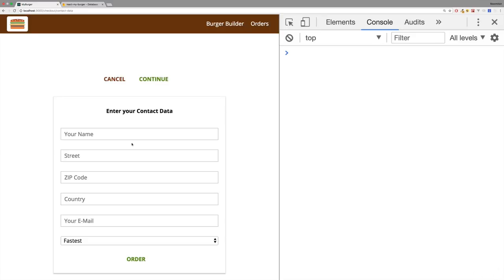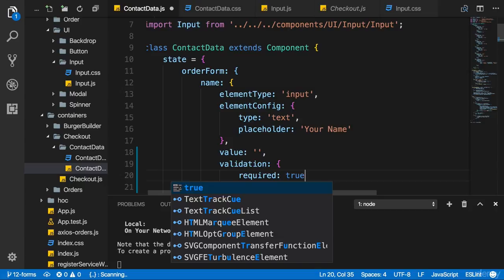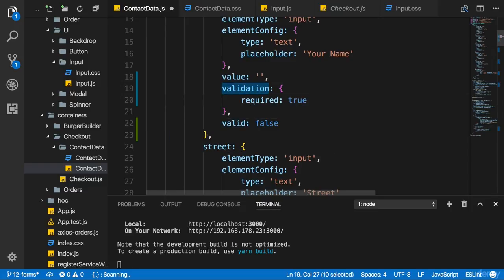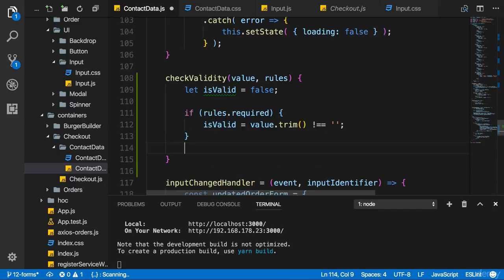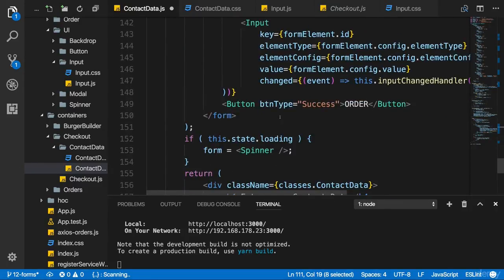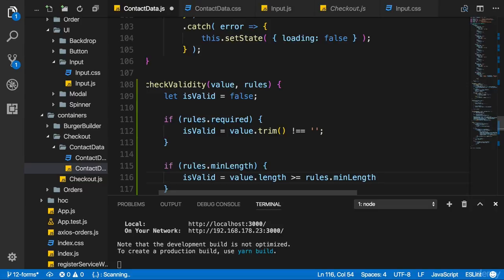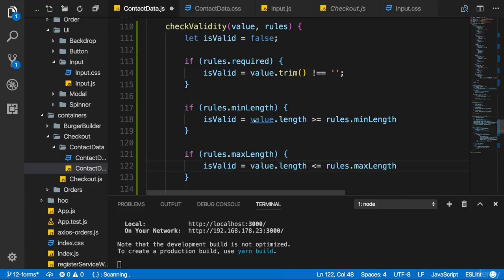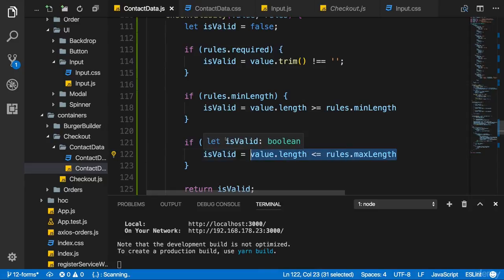223 Adding Custom Form Validation